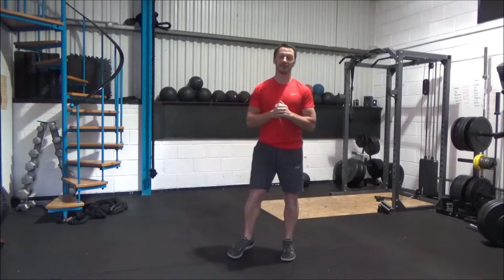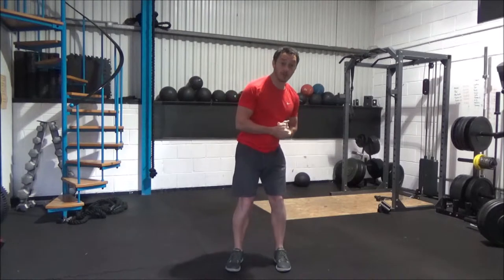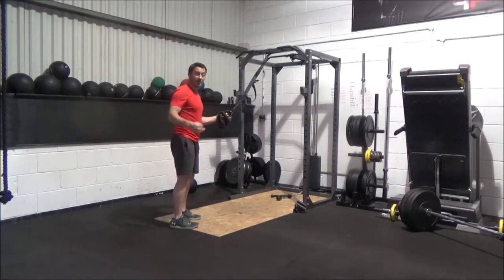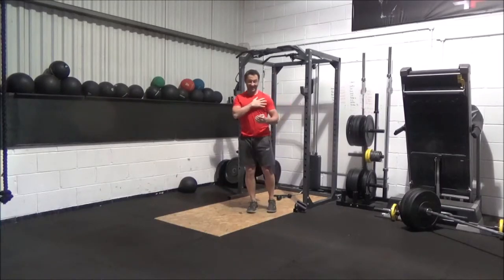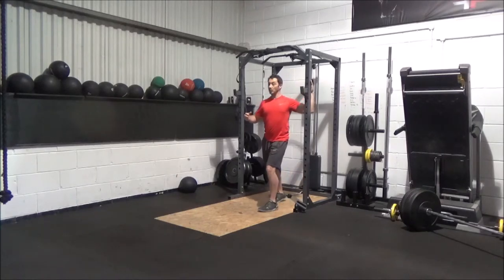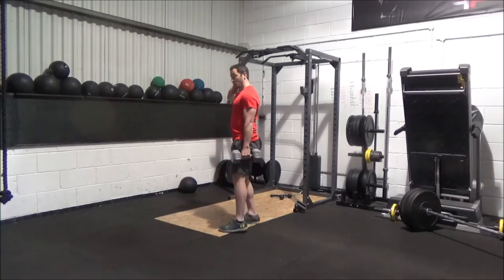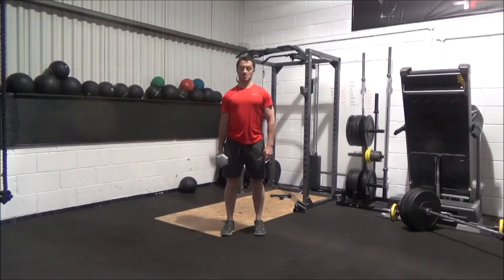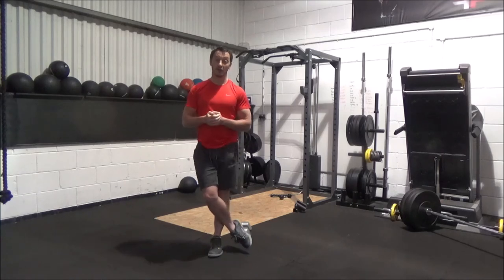Shoulder Pain Part 2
Useful drills to help improve shoulder mobility and function.
Focusing on the lats, pecs, traps and levator scap muscles, this video looks at how insufficient function in these muscle groups can lead to shoulder pain and reduced function.

For more advice on injury rehab or strength and conditioning, please check out the website.